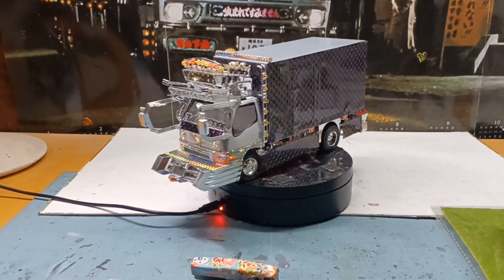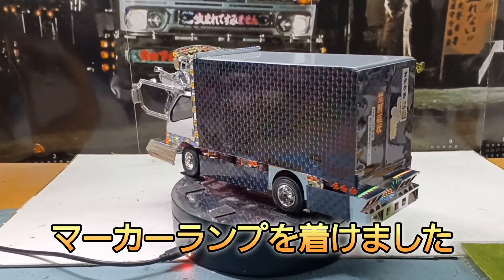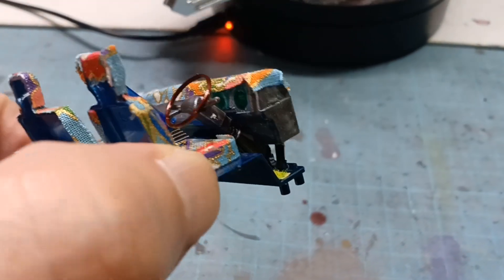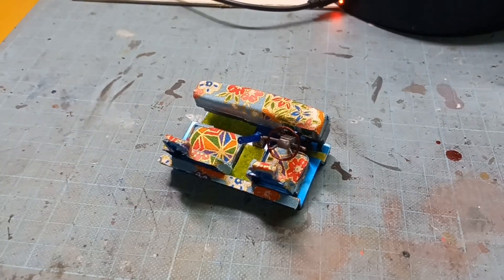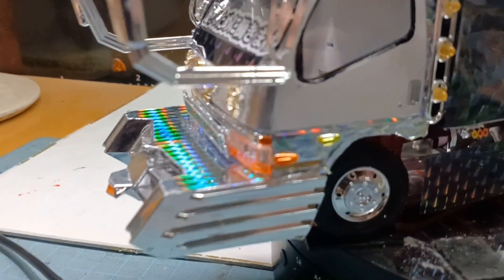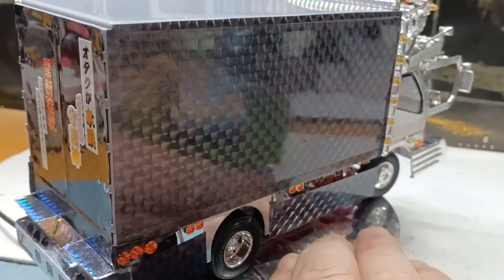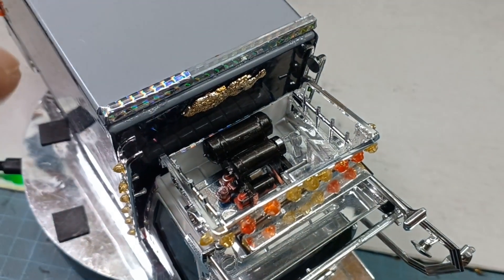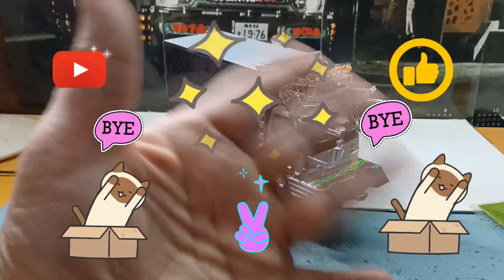今回もニューキャンター🚚制作中です✨️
今回も僕のオリジナルでニューキャンター🚚を制作中です😆✌️🎶
よかったら見て下さいね🚚🎥💮🎉